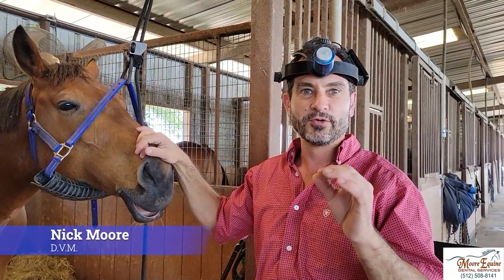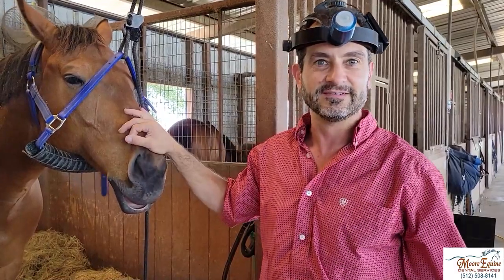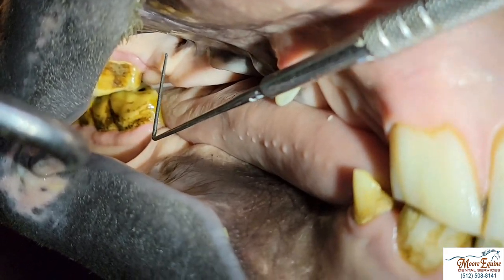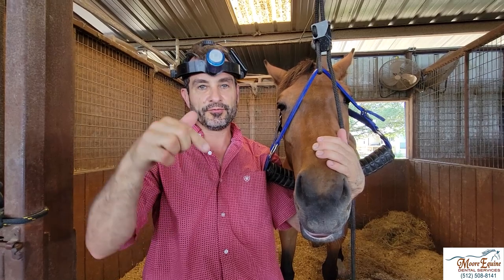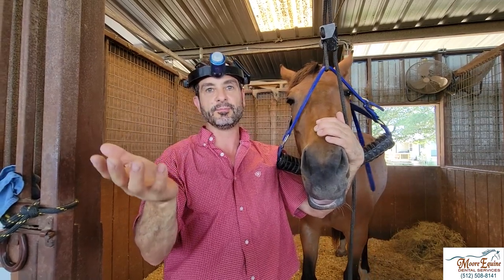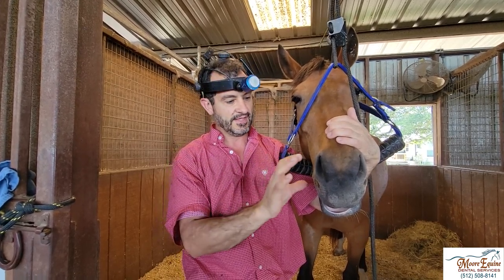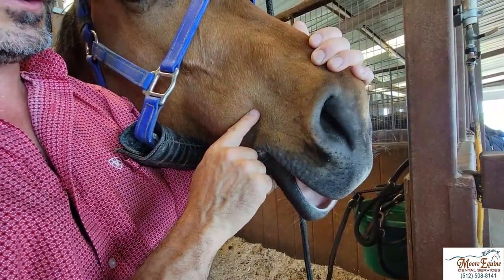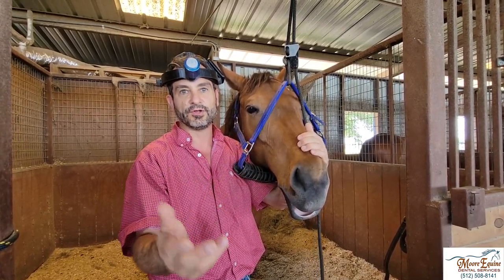Horse fighting the bit - Look for this dental condition